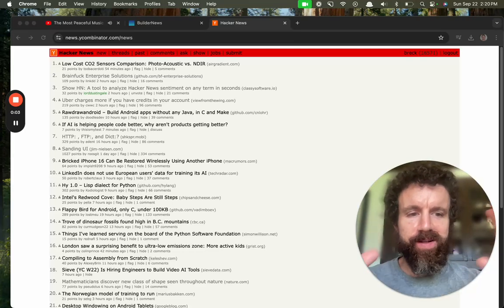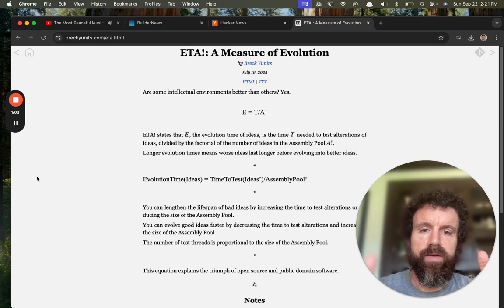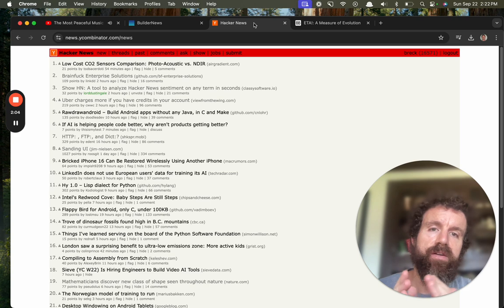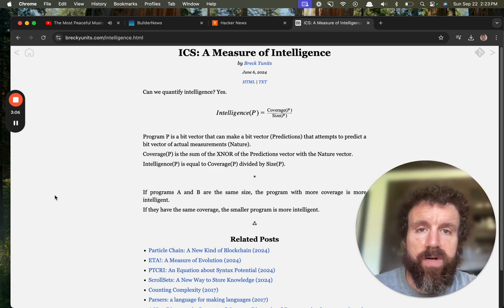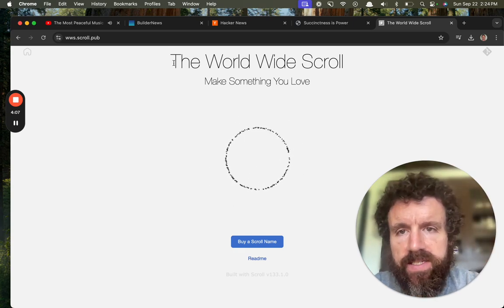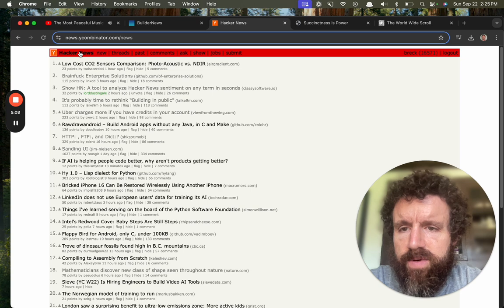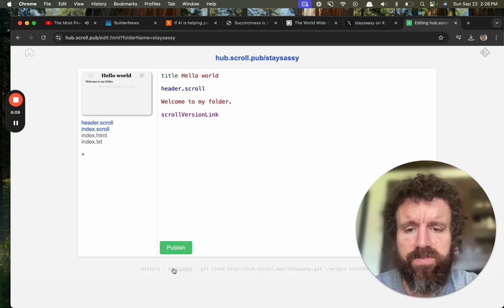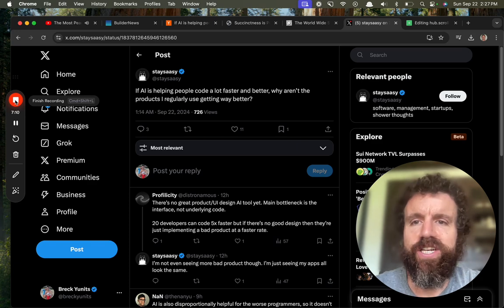If AI is helping people code a lot faster and better why arent the products I regularly use getting